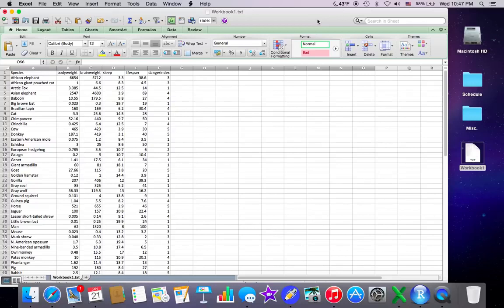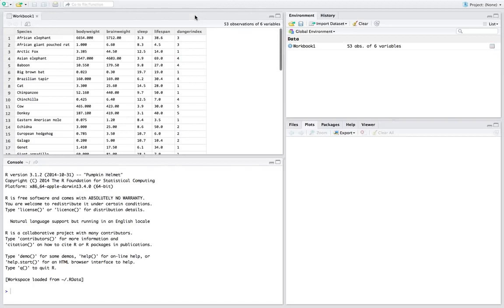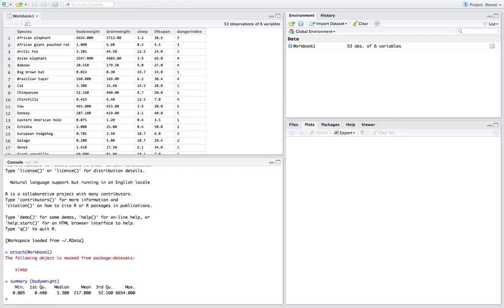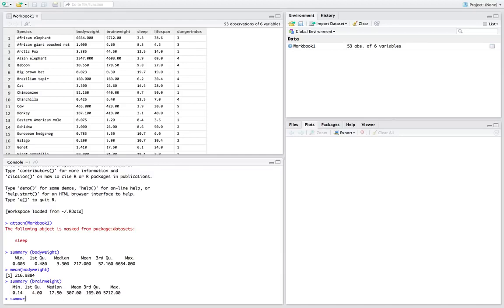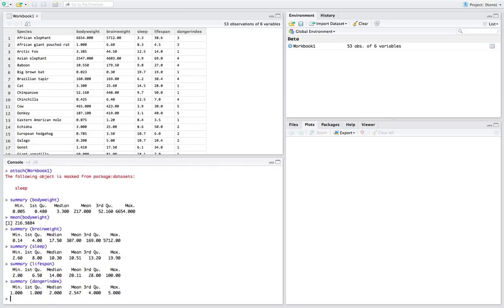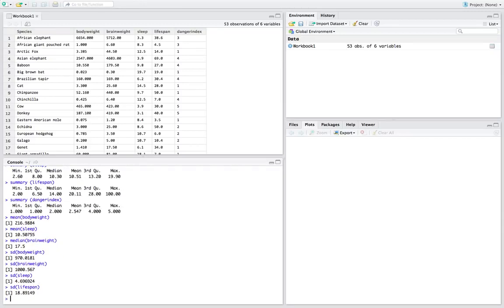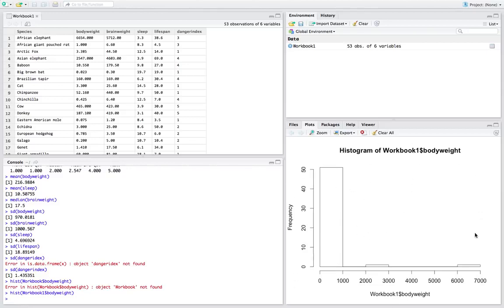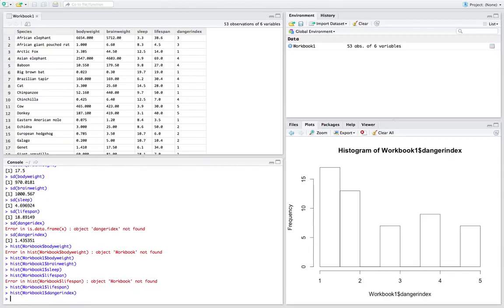How to import and analyze data in R Studio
Importing and analyzing data in R studio.